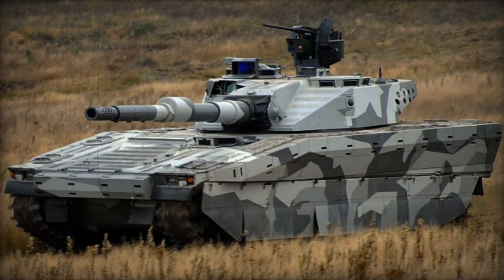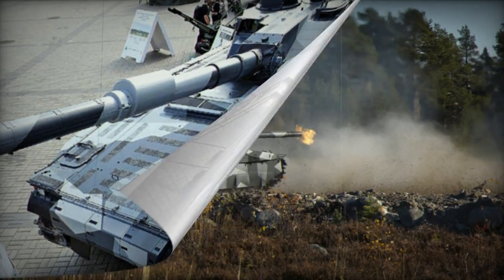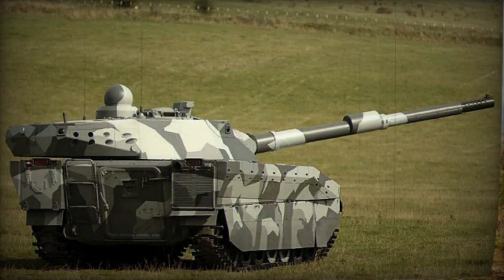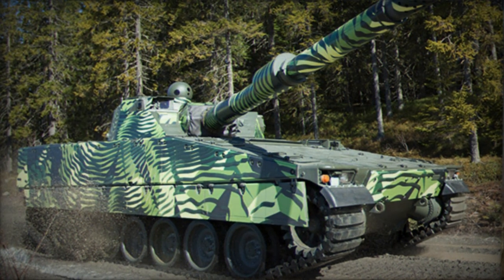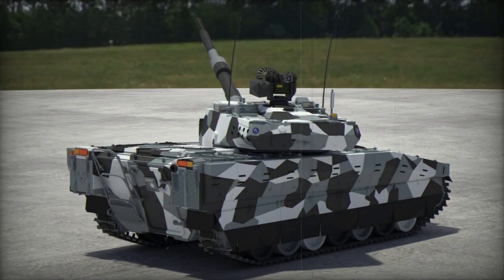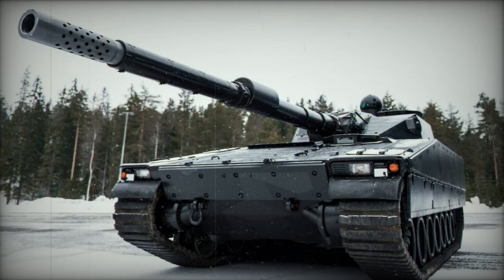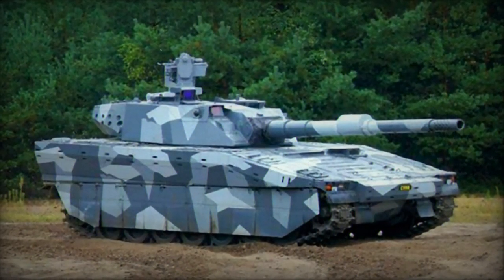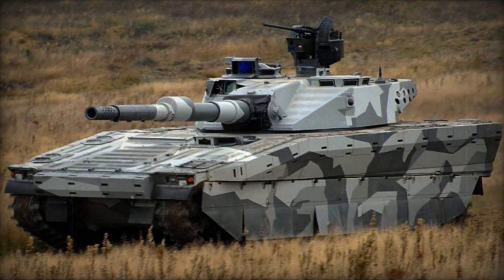CV90120 T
The CV90120-T light tank has a firepower compatible with modern main battle tanks